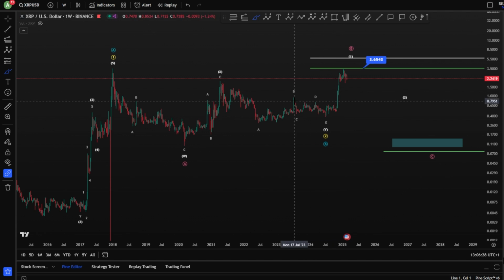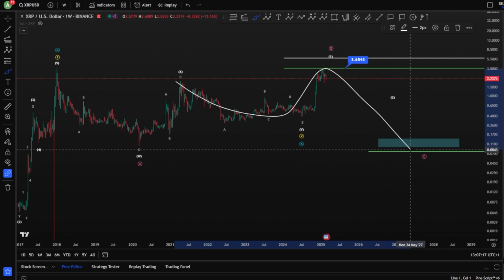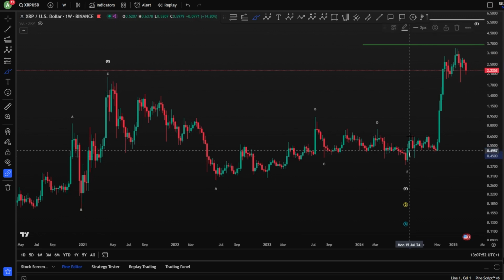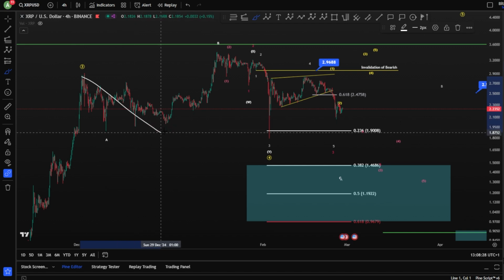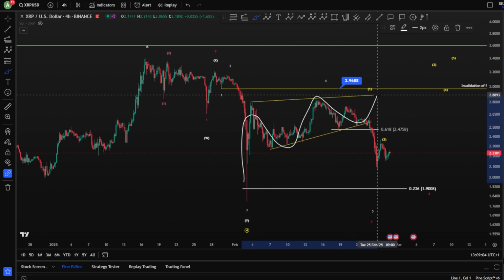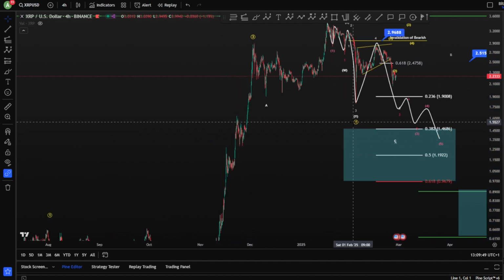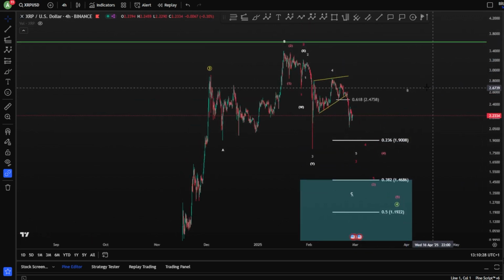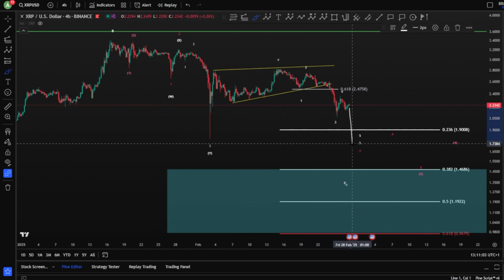RIPPLE (XRP): Next Move Revealed with a Deep Correction | Targets ?! Elliott Wave Crypto Analysis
00:00 Weekly | Bullish Scenario
1:00 Weekly | Bearish Scenario
2:11 Close-up Current Pattern
2:30 4H | Invalidation of Bullish
3:30 4H Micro Analysis